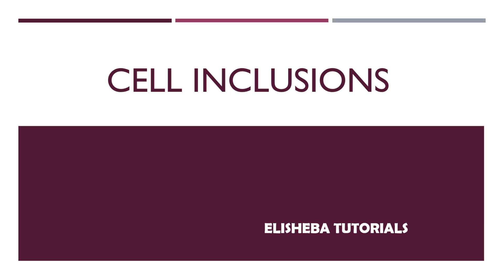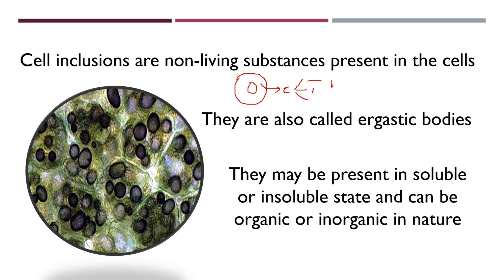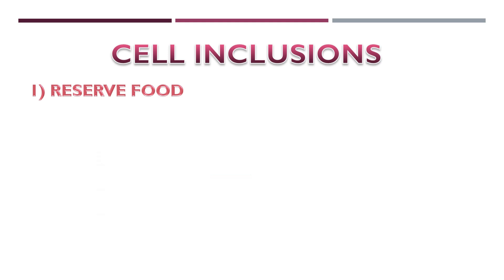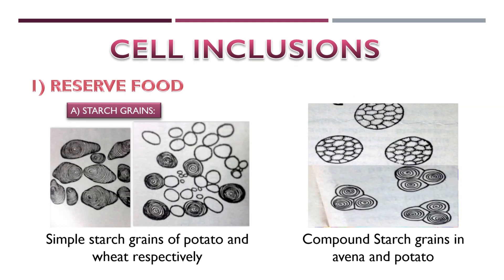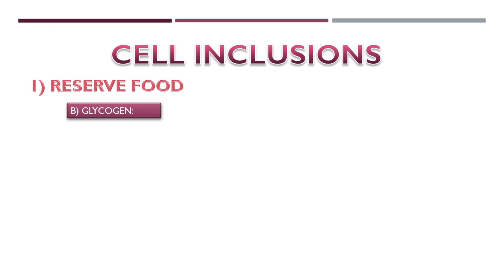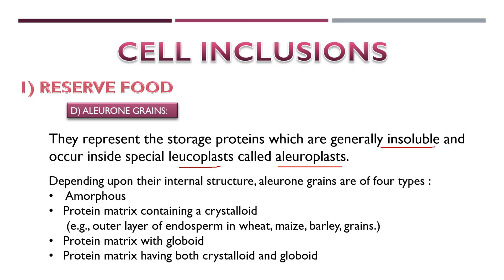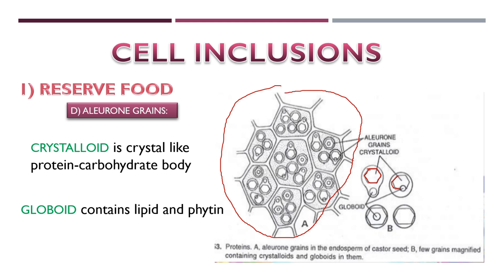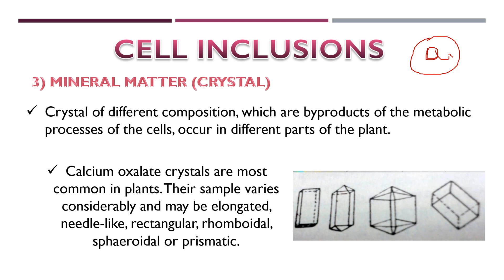Cell inclusions in Telugu